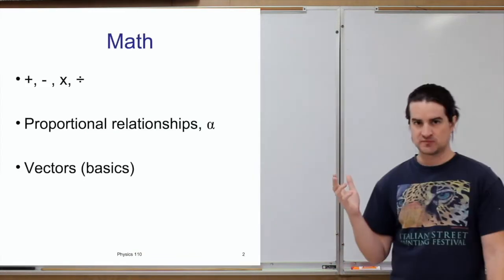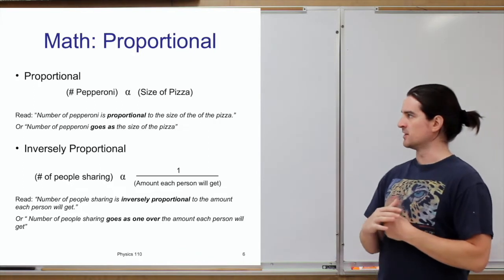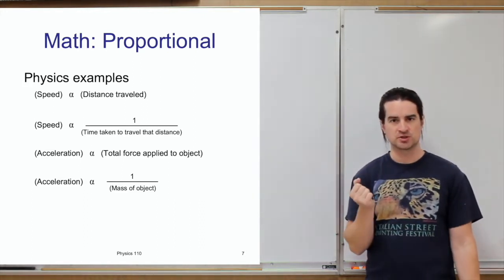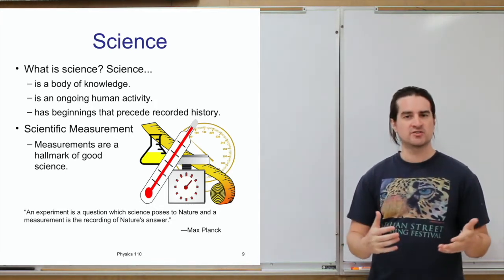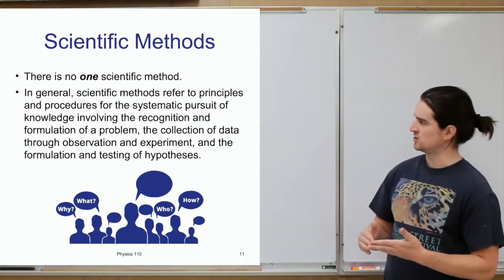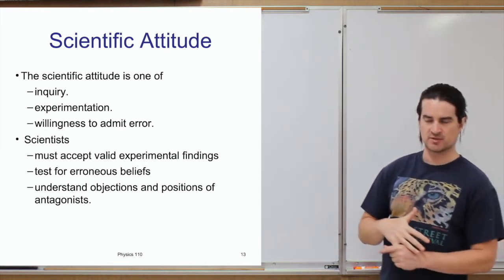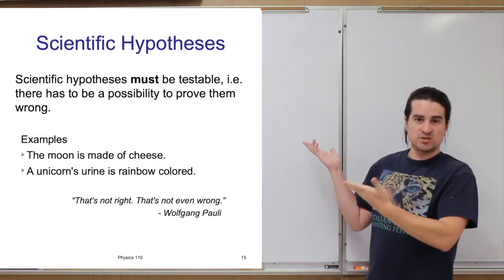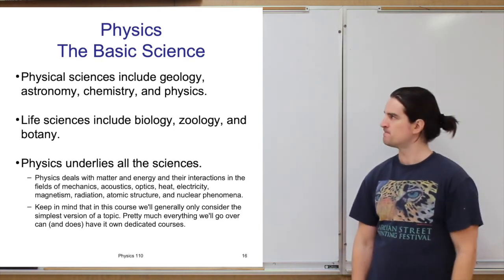Math & Science - Descriptive Physics Lecture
This is a Descriptive Physics (Physics 110) lecture about Math and Science